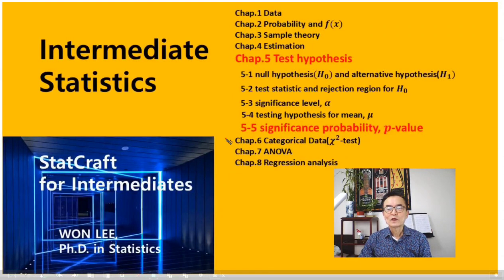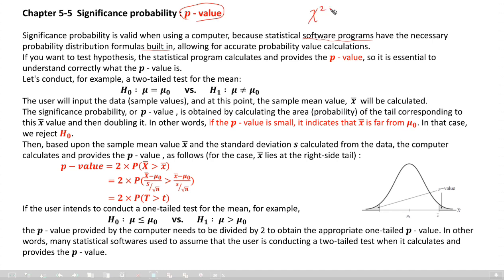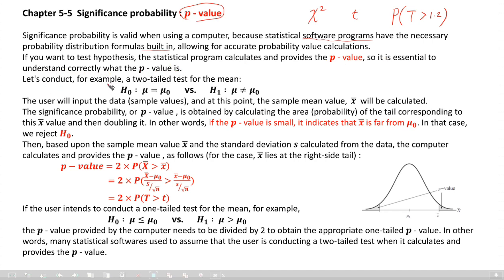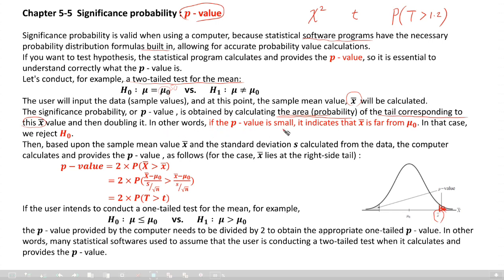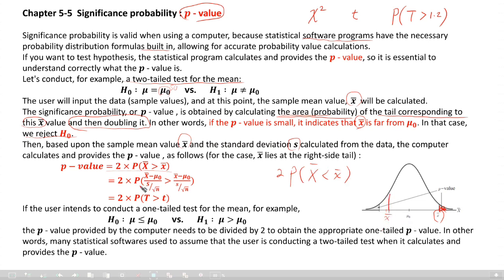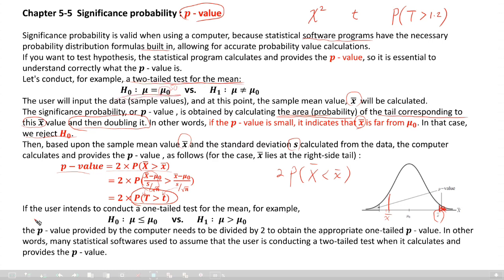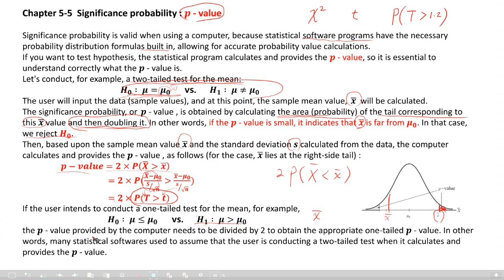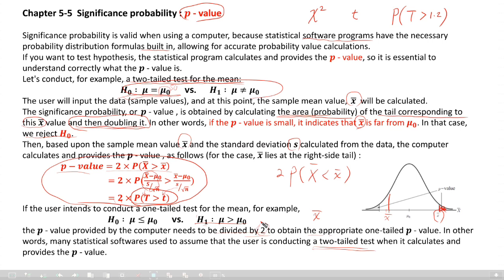INTERSTAT Chap. 5-5 significance probability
Significance probability is not significance level. It is calculated from computer and it is useful to make a decision whether your claim is supported.